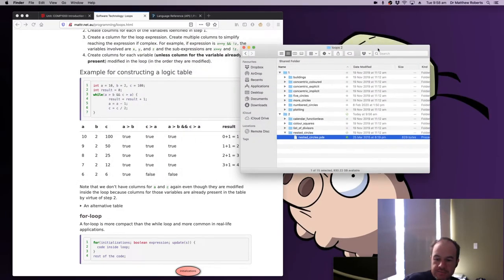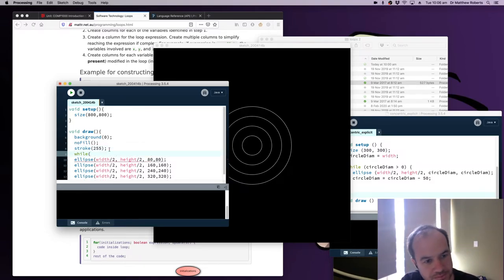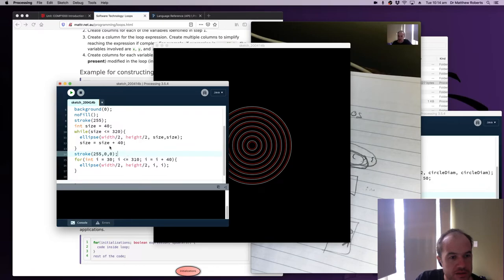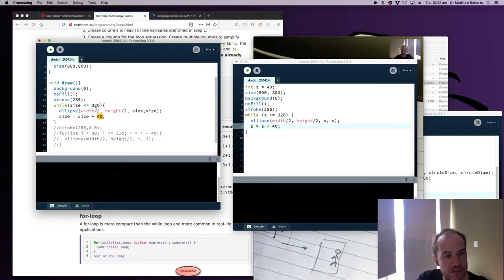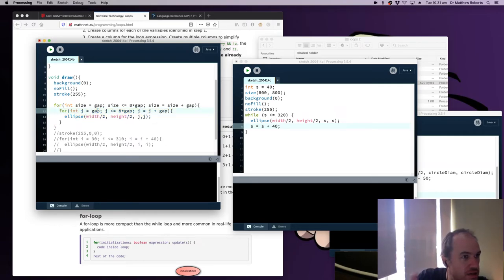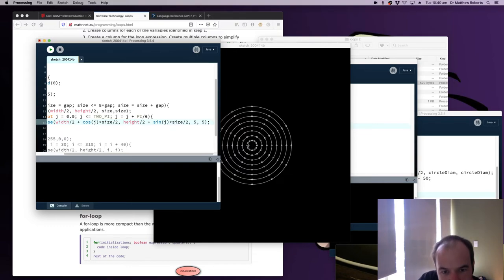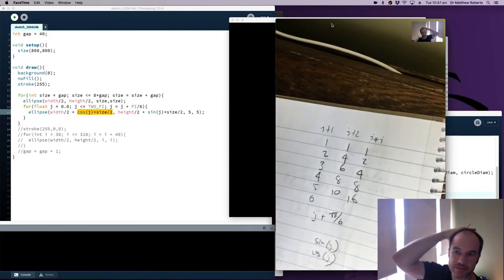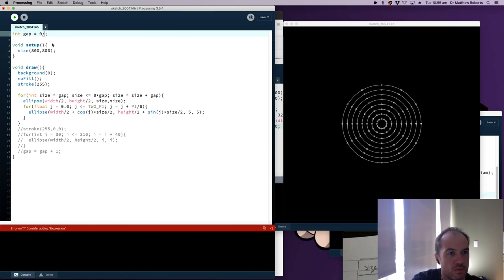Further Loops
Loops and Draw, tracing, infinite loops.